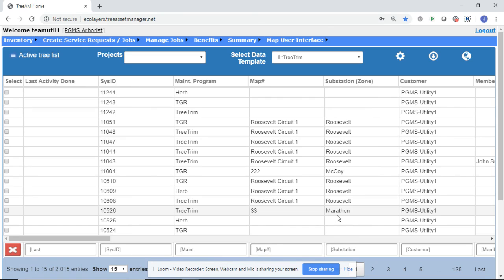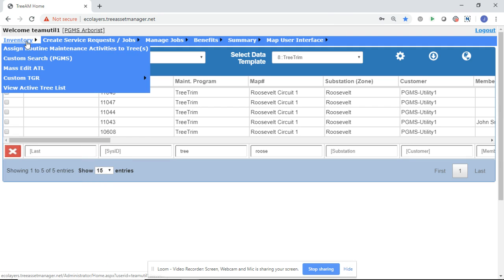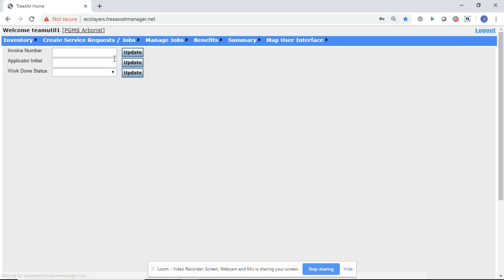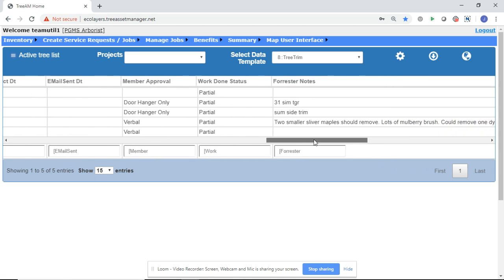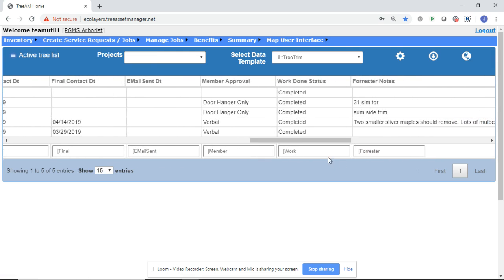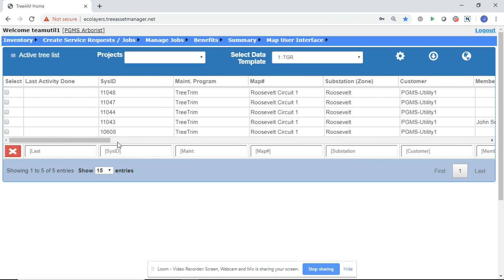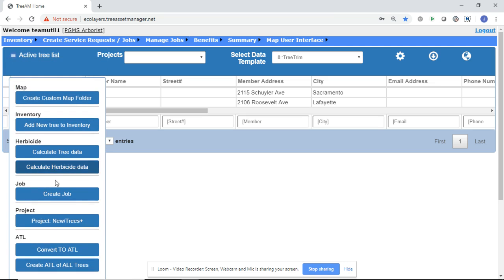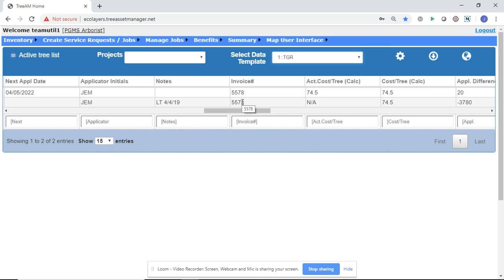Mass Edit ATL with the Online Version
How to use the mass edit function within the online version to update tree trimming and TGR maintenance fields.